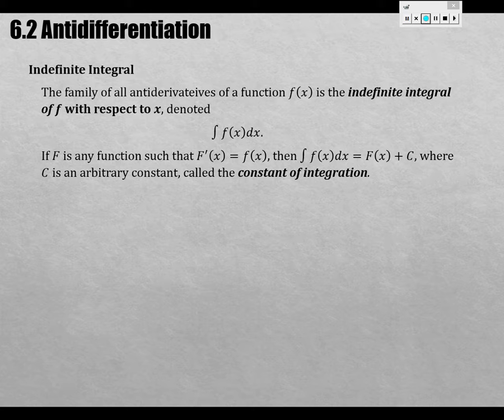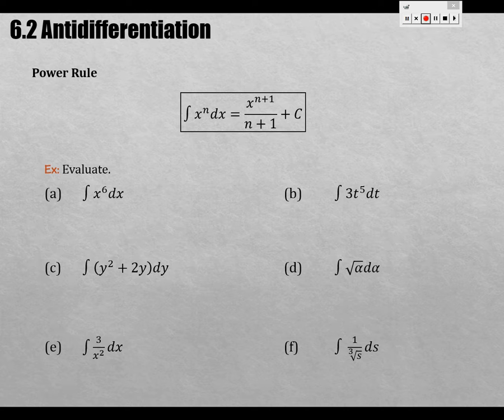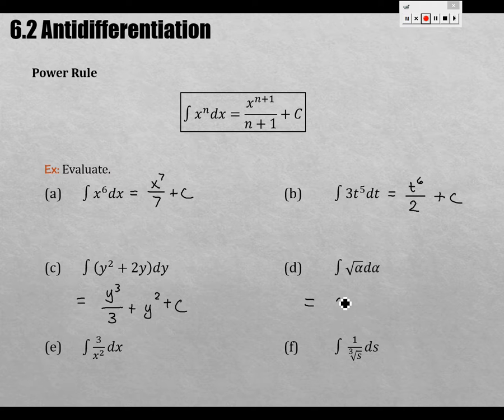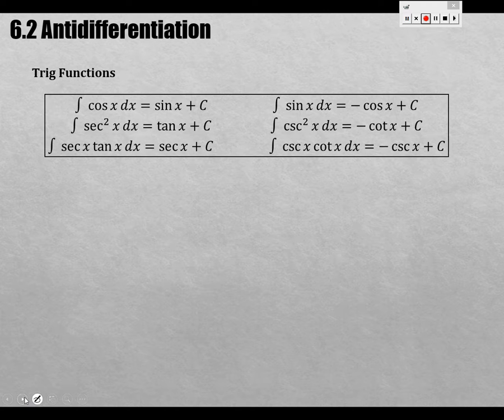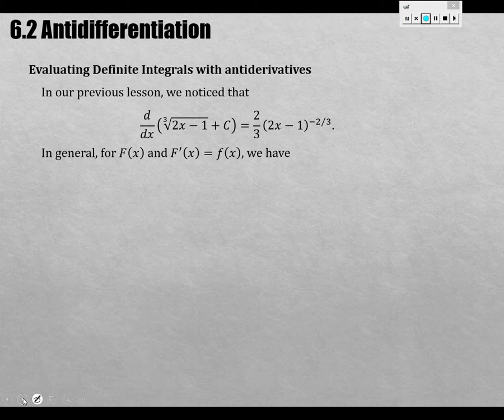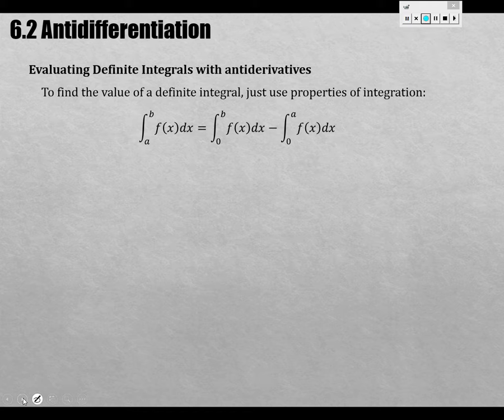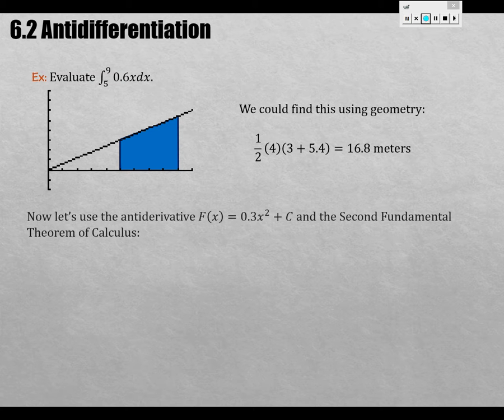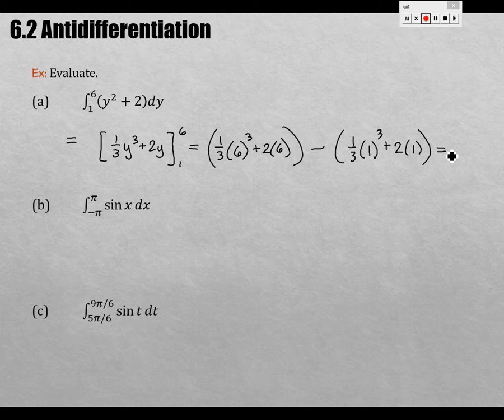Unit 6 - 6.2 Antidifferentiation 1 and 2